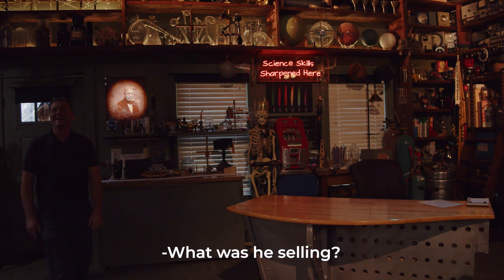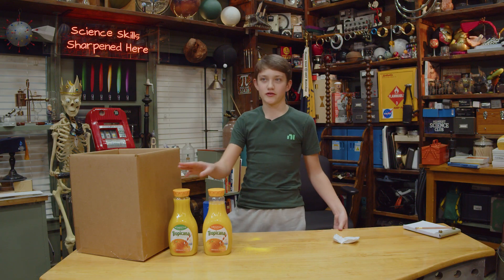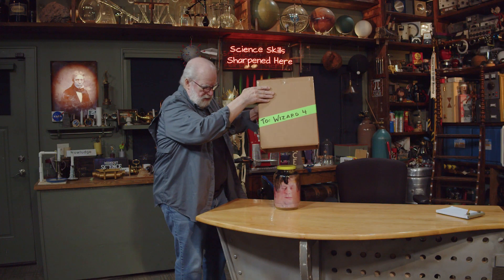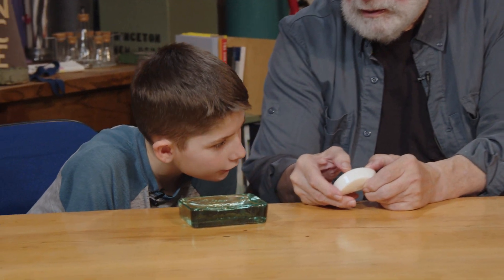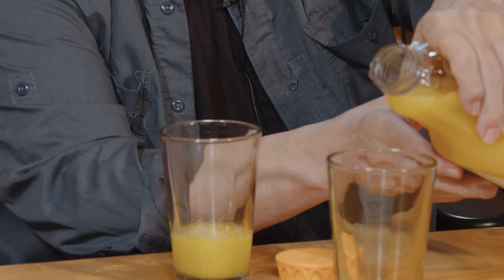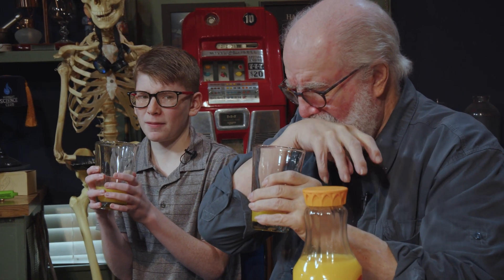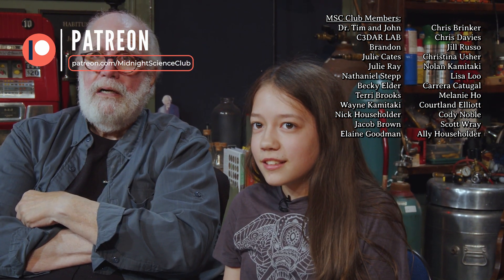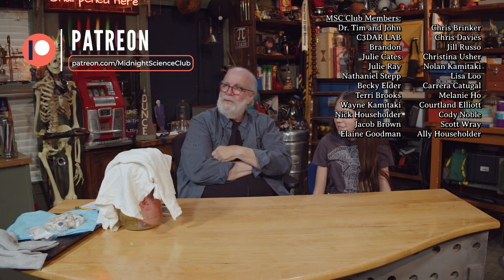3 Science Pranks to Fool a Wizard // April Fools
Get ready for some science mischief in this April Fools Day special! Wizard-in-Training Beckett snuck into the studio to prank the one and only Jake Wizard IV and his fellow WITs! This year he's brought some seriously silly science tricks. Watch as he puts their wizarding skills to the test with insoluble soap, a "head" in a jar, and fake orange juice! Will Beckett's pranks succeed? Tune in to find out!